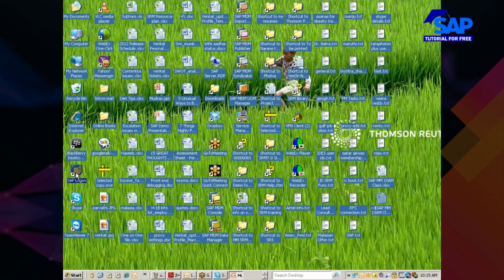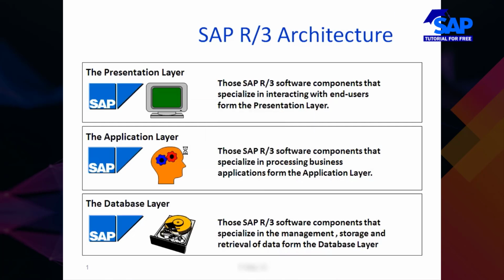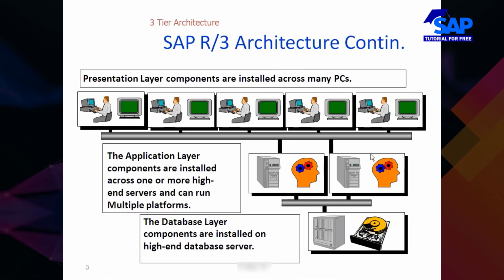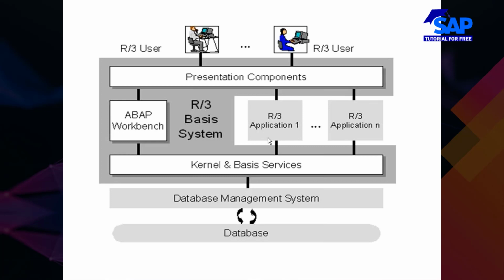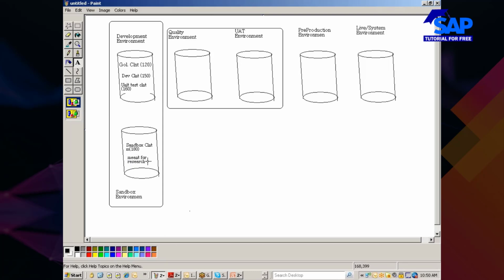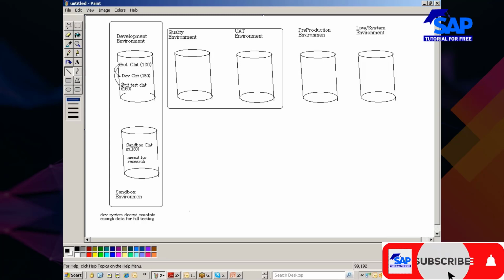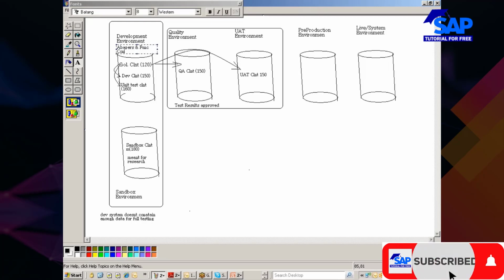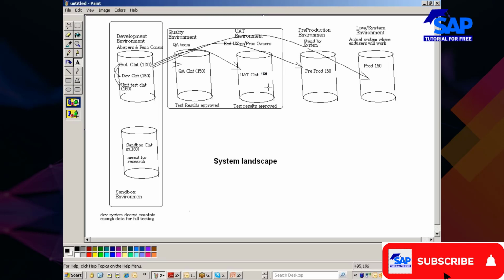SAP Material Management | MM Introduction | Landscape Overview | SAP Tutorial For Free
SAP Tutorial For Beginners Complete Free Full Course

01. Course Introduction
02. MM Introduction: Landscape Overview
03. Material Master Data
04. Vendor Master Data
05. Purchase Order
06. Physical Inventory
07. Create Information Record
08. Goods Receipt
09. Invoice Verification
10. Quotations
11. Sourcing and Subcontracting
12. Request for Quotation (RFQ)
13. Purchasing Information Data
14. Outline Agreement
15. Procurement
16. Service Management
17. Batch Management
18. Condition Technique
19. MRP
20. Organization Structure
21. Course Conclusion